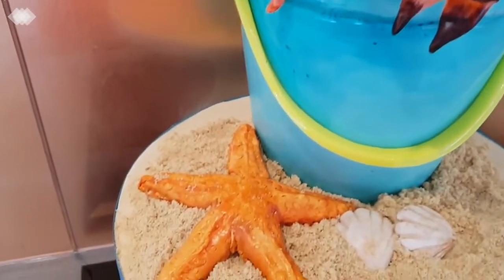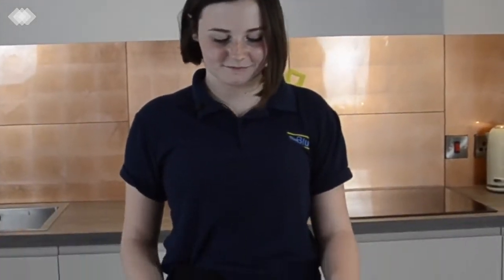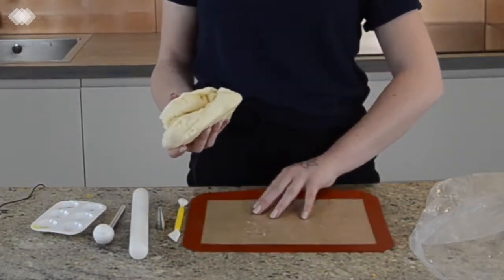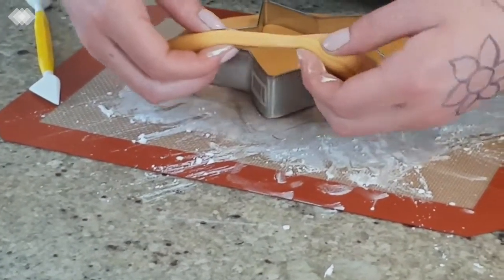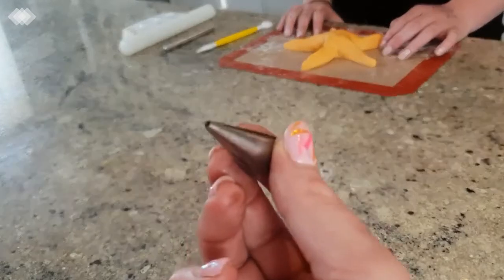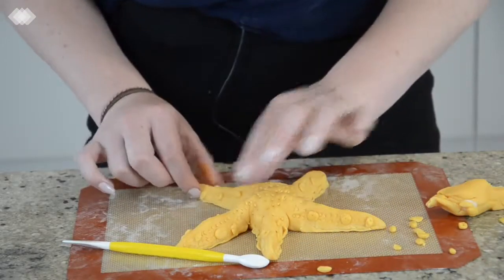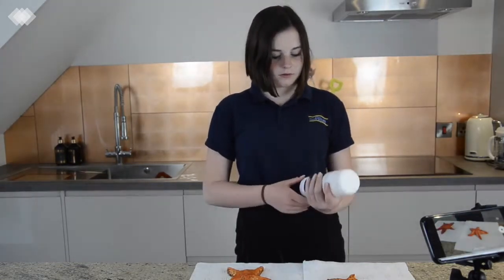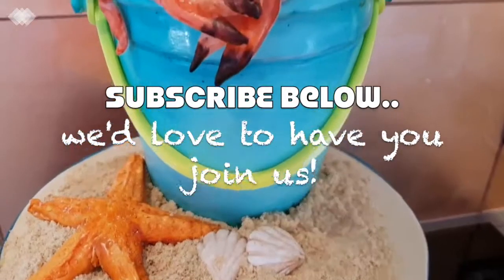Make realistic starfish from modelling chocolate!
Lets make edible starfish!! Have you tried modelling chocolate yet?

This week we show you how even a beginner can model a realistic looking starfish with a few basic tips. Lucinda on work experience was dropped in the deep end as she gamely allowed Zoe to film making her first ever cake decoration from chocolate!

The chocolate starfish are great additions to summer, beach and under the sea themed cakes. Watch to see how Lucinda got on!

to see more cakes!

Follow @sugarstreetstudios on...

LINKS TO PRODUCTS USED AT SUGAR STREET

MUSIC

Artist: Derek Clegg, Summer